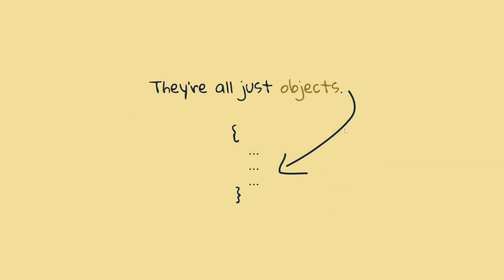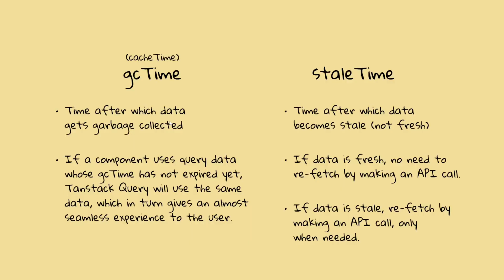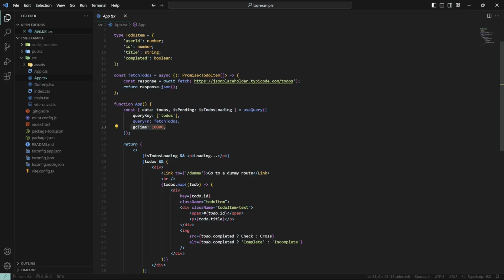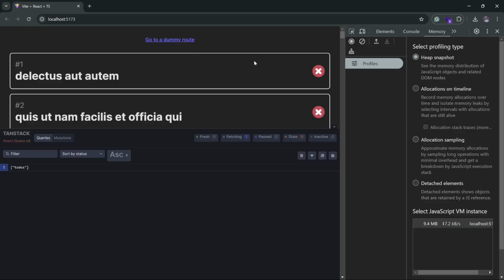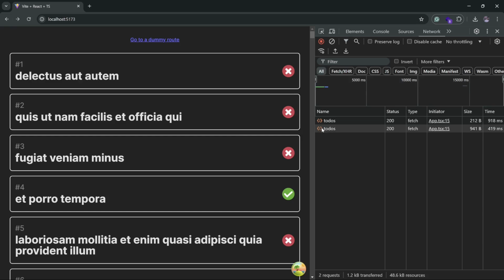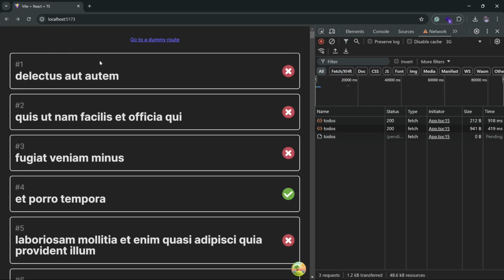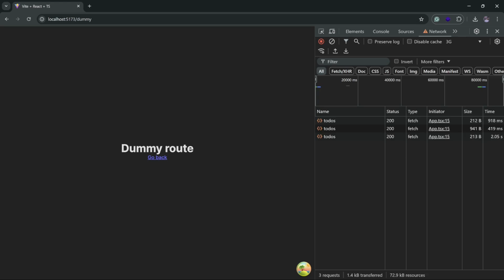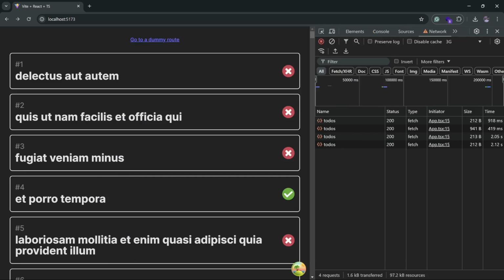Tanstack query cache and where it's stored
This is s bonus clip from the React/Tanstack query series. In this video, we look at where the data gets stored and how you can play around with the cached data using "gcTime" and "staleTime" properties.

⌚Timestamps
0:00 - Intro
0:40 - How TSQ stores data in memory
1:25 - gcTime and staleTime
2:25 - React app example
8:20 - Outro